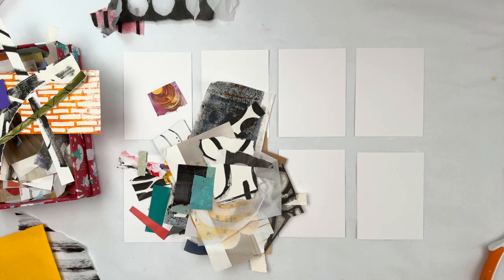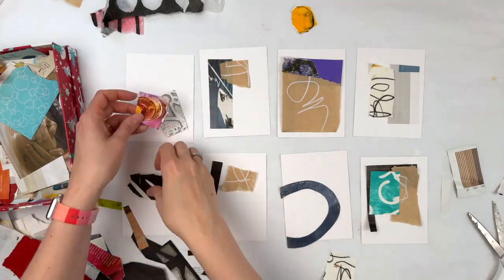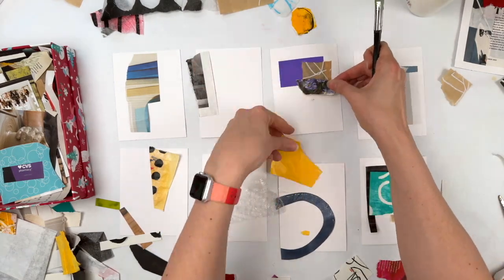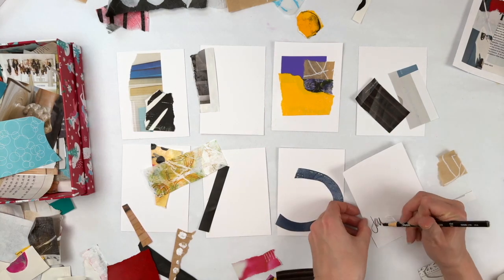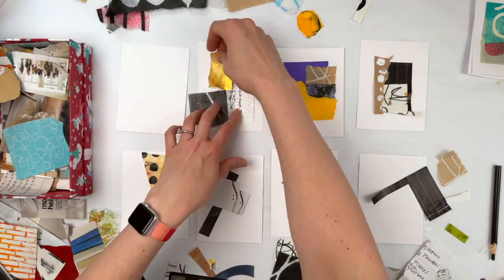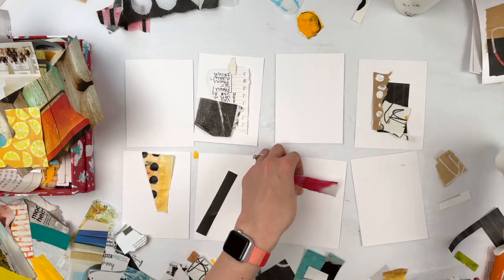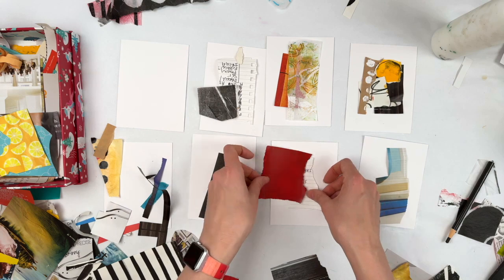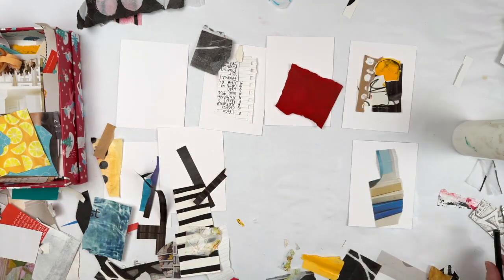Creating Impactful Compositions -100 Day Project-Days 61-67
The actual the100daychallange is long over, but I'm still trotting along in fits and starts with my 100 Days of Simple Collage AND YET, I'm still showing up! This video shows me make collages 61-67 as I continue on to a total of 100 of these little collages.

Note - This is Video 5 of my Simple Collage 100 Day Project Series.

Background: After a several year break, I'm doing the 100 Day Project again (the100dayproject.org) and excited to have a project idea that will challenge me (to keep showing up for 100 days straight) and keep me creating. The goal is to create something that only takes 5-10 minutes a day and I'm all about achievable goals! My plan is to use about 3 collage scraps for each collage and who knows, I might go crazy with it and add some Neocolor crayons or pen lines sometimes. I'm going to go with 100daysofsimplecollage so if you'd like to follow my progress, follow that hashtag and follow me on Instagram - between the two of those, hopefully Instagram will show my posts to you every so often...? 🤣🤣🤣

Are you doing the 100 day project too? Let me know what you'll be working on and what your hashtag is so we can all cheer you on!

Materials used:
Strathmore Mixed Media paper 18"x24"
Color shaper
Collage paper - Magazines and hand painted papers
Gloss medium - NovaColorPaints.com

It won't cost you anything, but if you make a purchase after clicking one of these links, I'll earn some smoothie money, which I promise to drink while creating more helpful content for you to enjoy. All opinions remain my own. Thank you for your ongoing support!)

Comments, likes, questions, and shares are always appreciated!